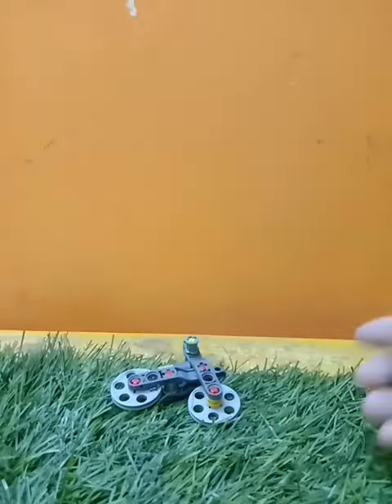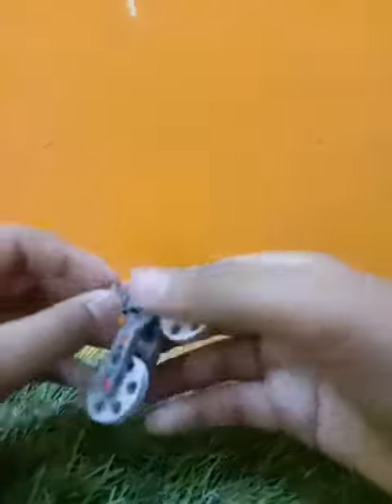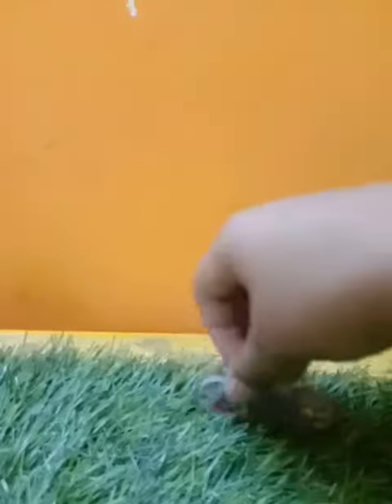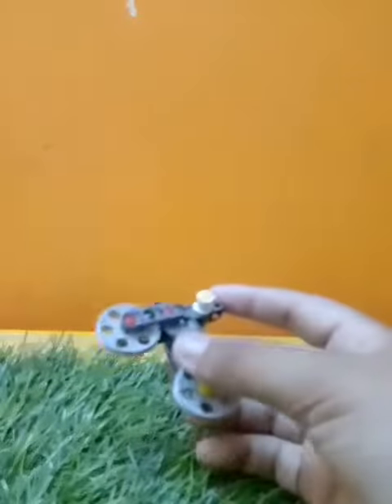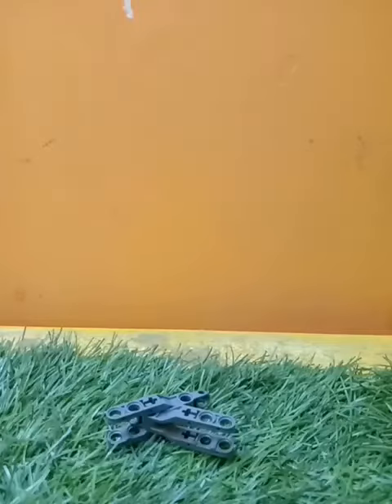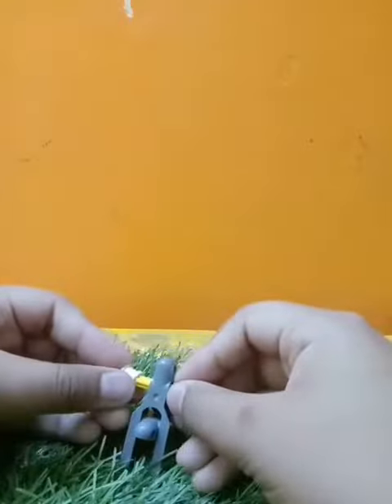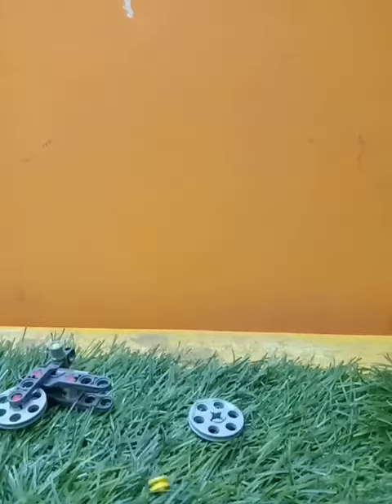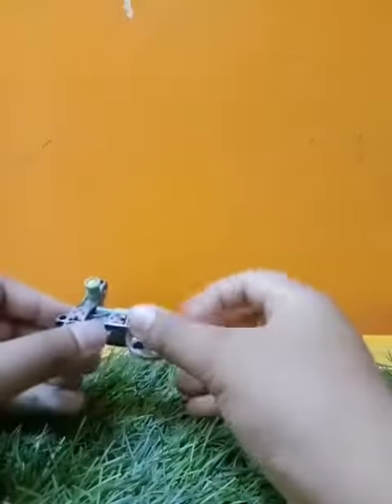make a Lego mini cycle